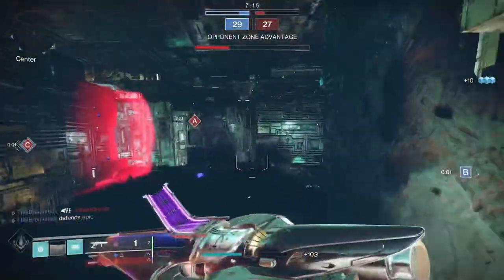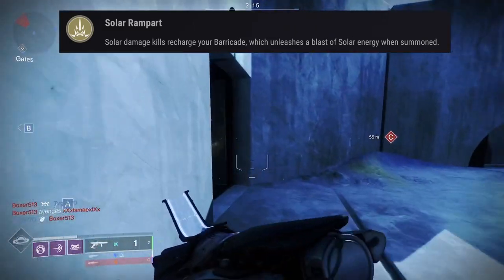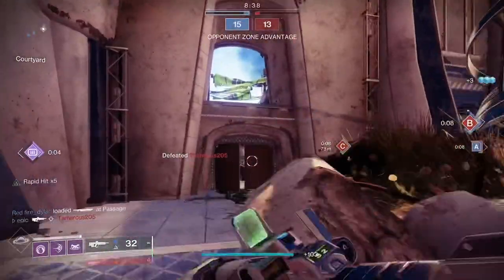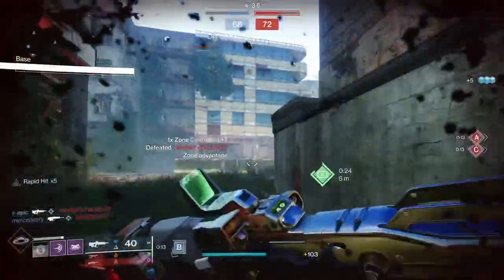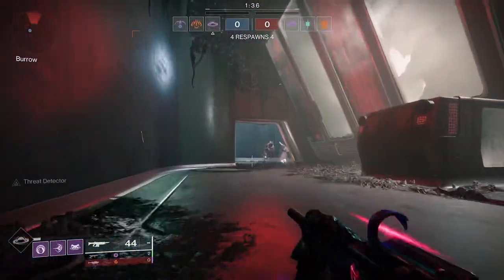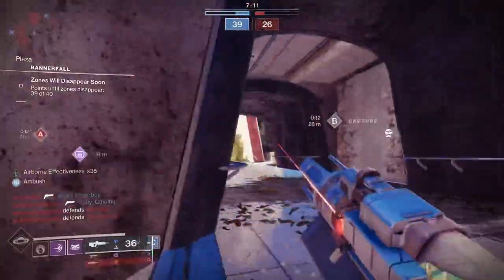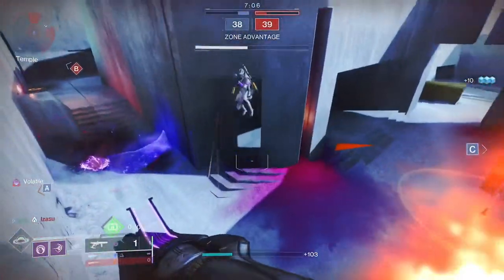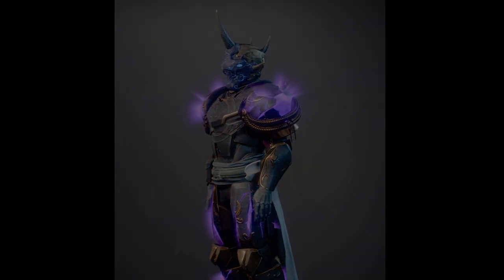How to WEAPONIZE Titan Barriers! Destiny 2 - Titan PvP Build - Season 19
Today in Destiny 2 we’re covering an exotic that has surpassed my expectations since last time i tried it! It definitely isn’t the meta but it sure is fun!

How it works 00:00
Loadout Optimization 4:12
TLDR 5:34